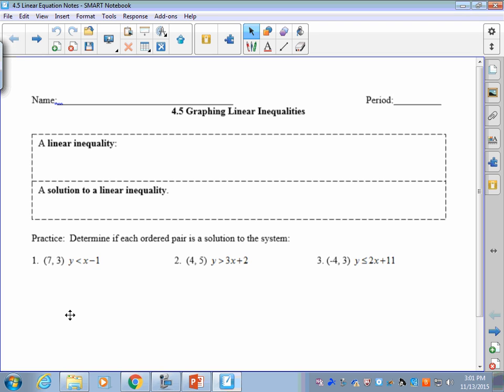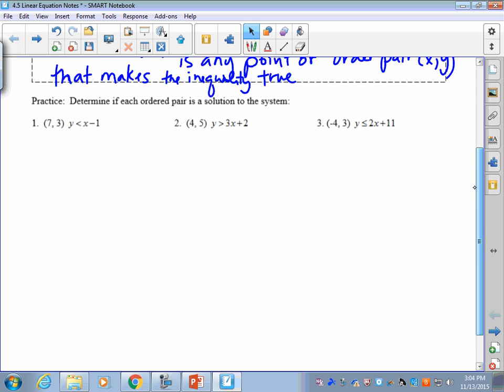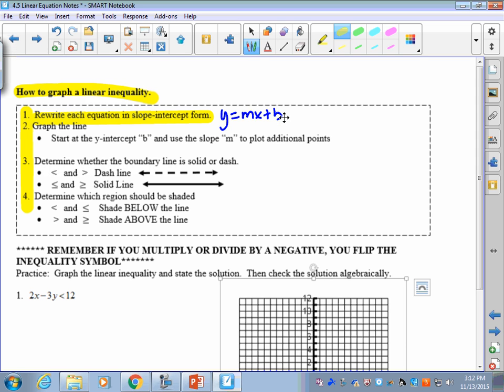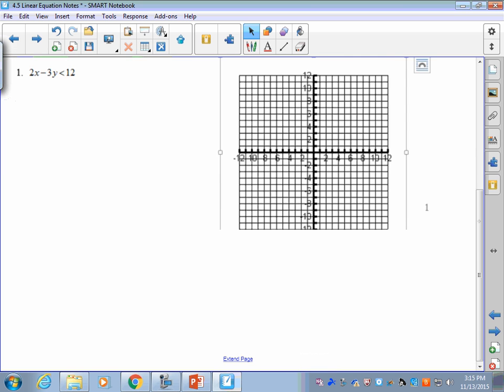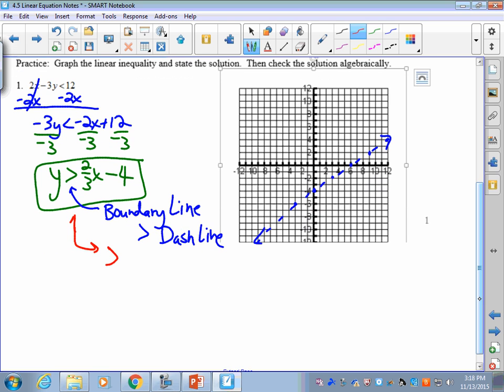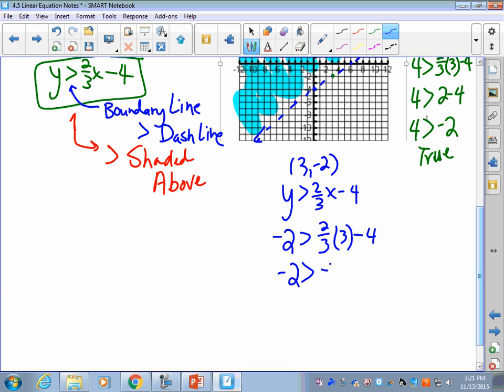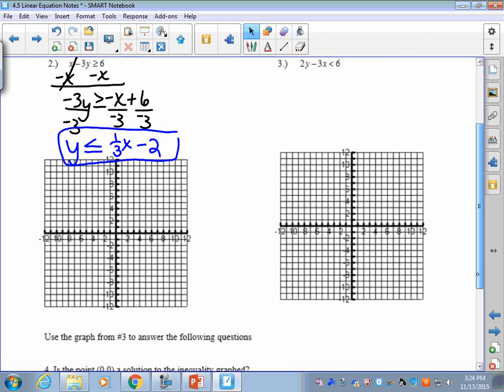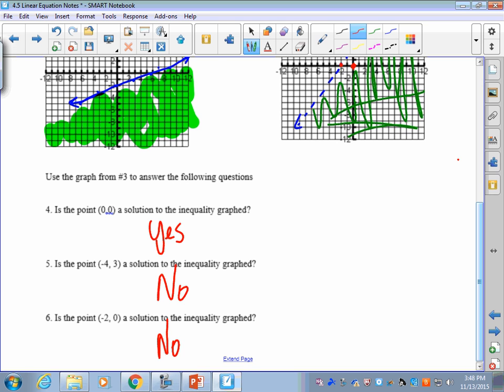November13-4.5 Graphing Linear Inequalities Notes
4.5 Notes Sheet for Graphing Linear Inequalities